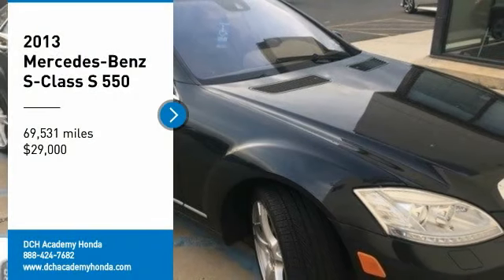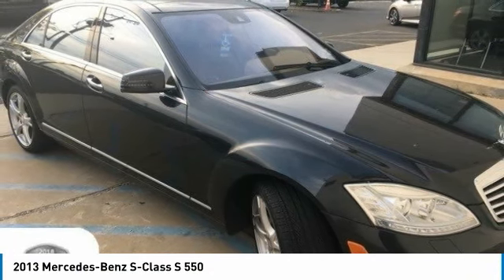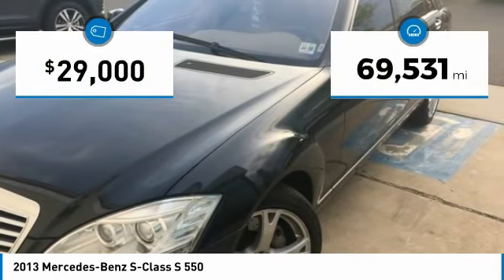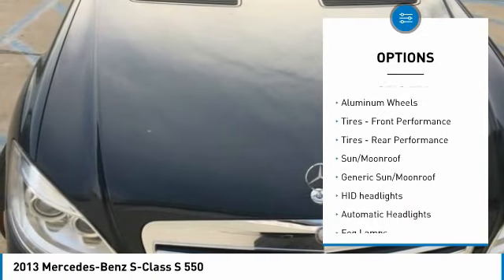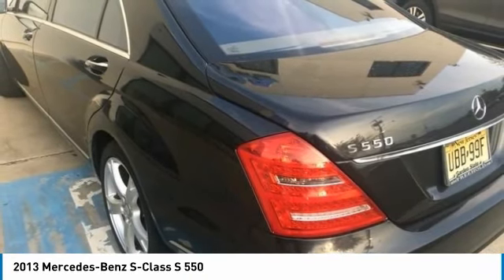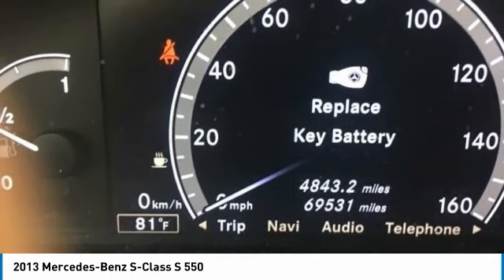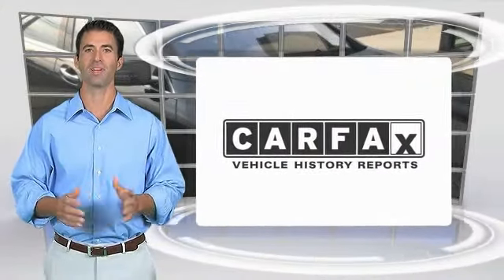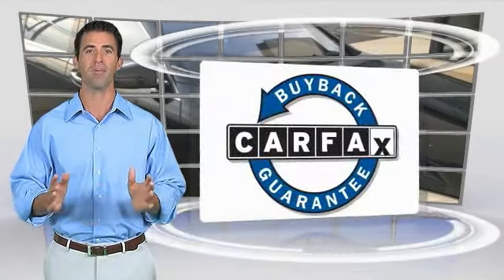2013 Mercedes-Benz S-Class AHP7412A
2013 MERCEDES-BENZ S-CLASS Old Bridge, NJ
Stock# AHP7412A

* * * * * DCH ECONOMY CERTIFIED * * * * * BACK-UP CAMERA, ALL WHEEL DRIVE, LEATHER, HEATED FRONT SEATS, COOLED FRONT SEATS, NAVIGATION, BLUETOOTH, MOONROOF, MP3 Player, 21 SERVICE RECORDS FOUND ON CARFAX, KEYLESS ENTRY, HID HEADLIGHTS, SAT RADIO, TURBOCHARGED, ALLOY WHEELS!. VALUE PRICED, we specialize in obtaining financing for customers who have low credit scores, no credit, bad credit, recent bankruptcy and repossessions. CARFAX REPORT SHOWS 3 OWNERS and 21 SERVICE RECORDS. This vehicle comes with a comprehensive 35 Point Inspection & Quality Assured Review, Carfax Vehicle History Report, Sold Mechanically and Cosmetically As Is *See dealer for details. DCH Academy Honda proudly services the central New Jersey area, we can handle all of your Used Car needs.